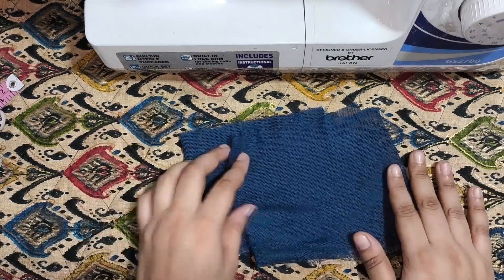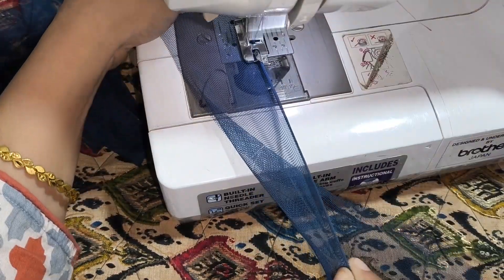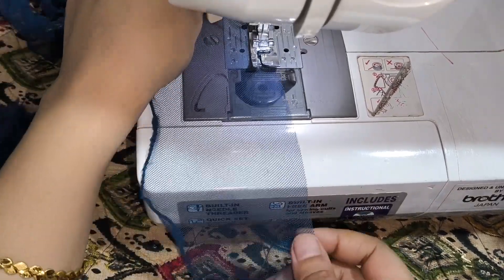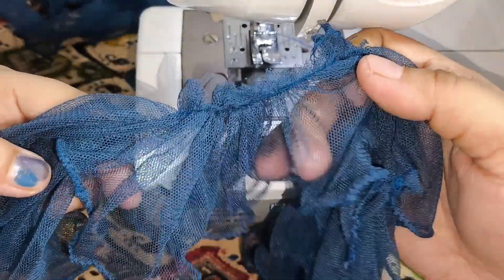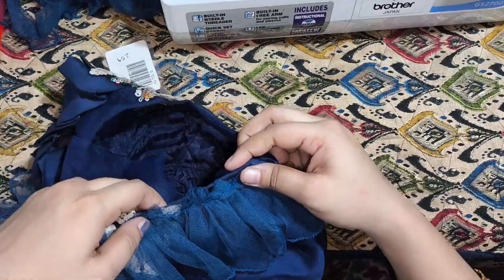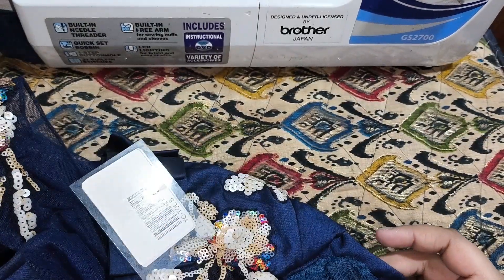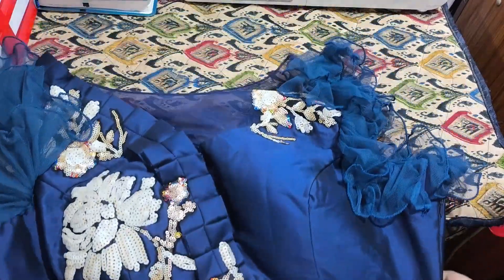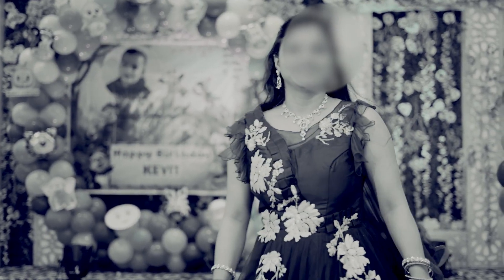Heavy Gown में बाजू कैसे लगाए |Attach sleeves on Readymade Gown | Net Baju kese lagaye